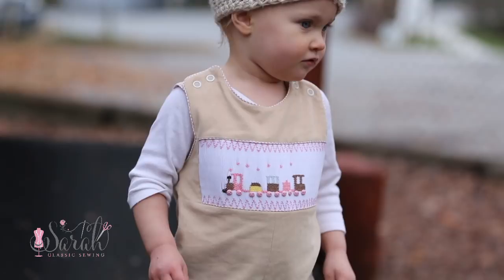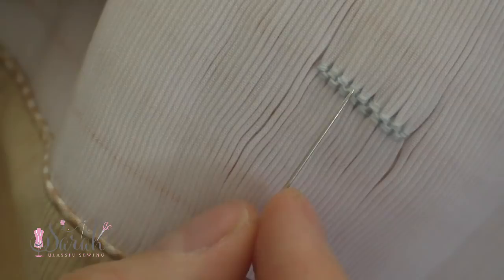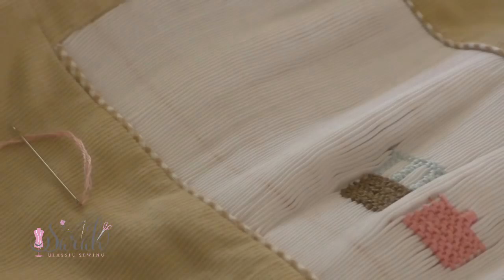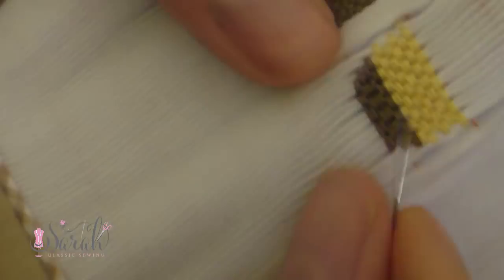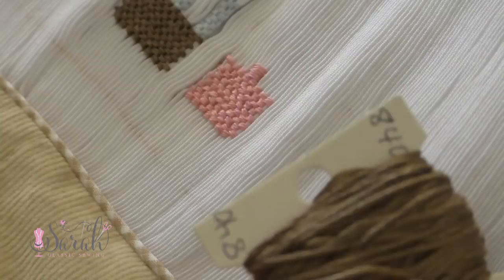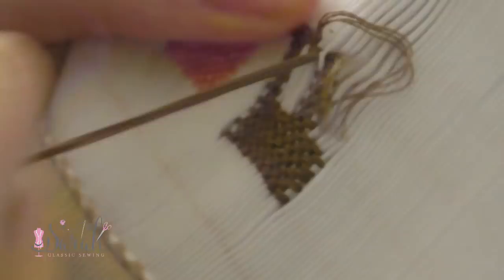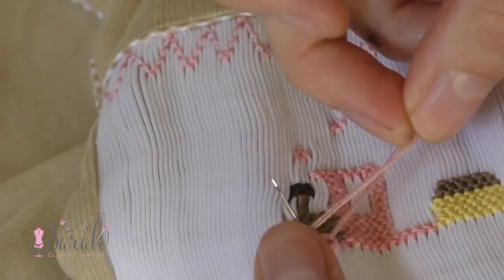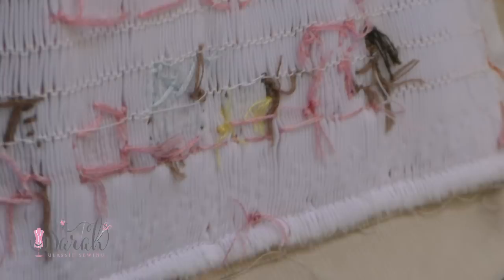How to do a picture-smocked train scene sewing tutorial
VIDEO BREAKDOWN:
Intro: 00:00-00:32
Center cart: 00:32-2:16
Fourth cart: 2:16-3:15
Second cart: 3:15-4:08
First cart: 4:08-6:50
Fifth cart: 6:50-7:52
Cable connecting the train: 7:52-7:58
Smoke puffs: 7:58-8:17
Trellis: 8:17-8:36
Bullion buttons: 8:36-9:42
Front of first cart: 9:42-10:18
Backsmocking: 10:18-10:46
Outro: 10:46-11:13